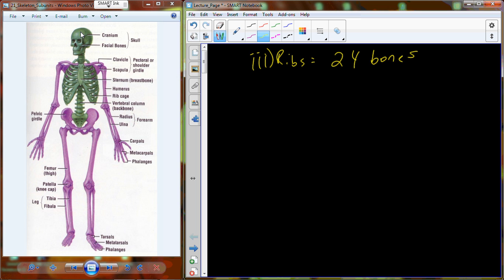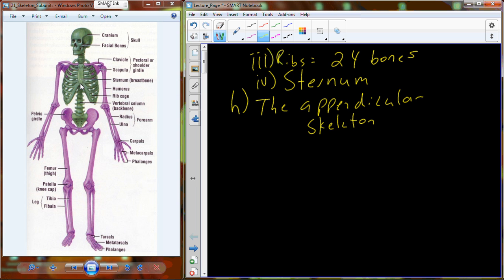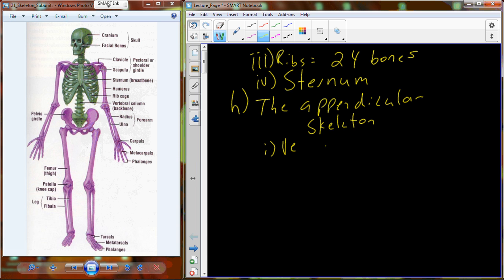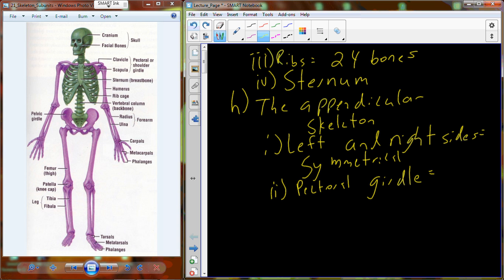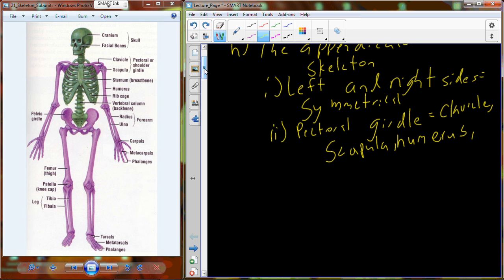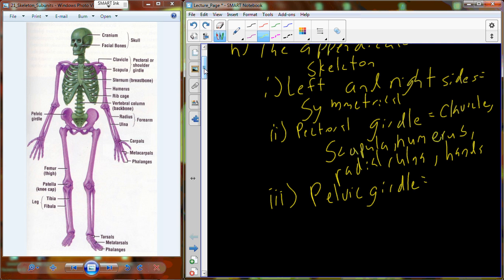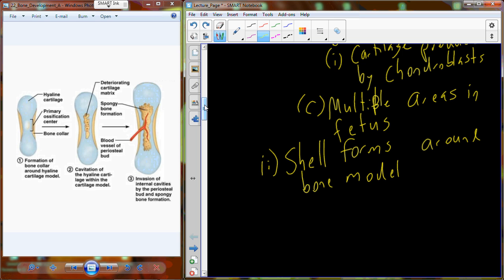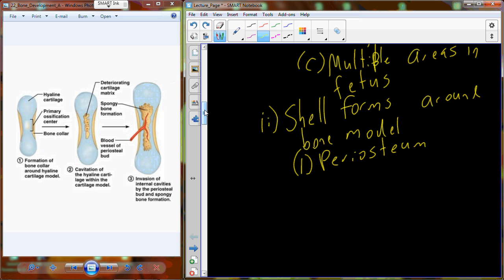BI 103 Lecture 6